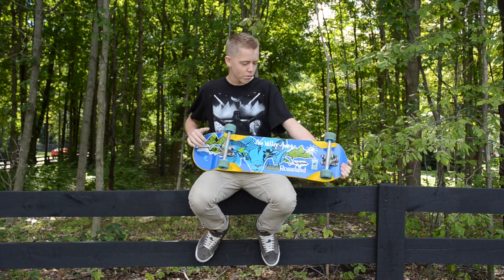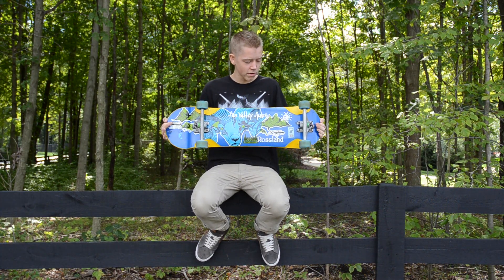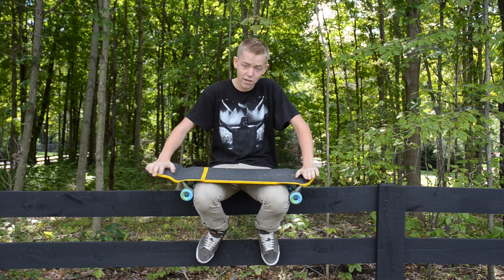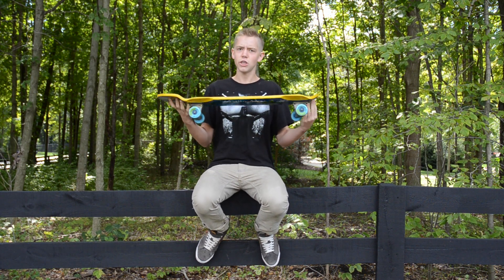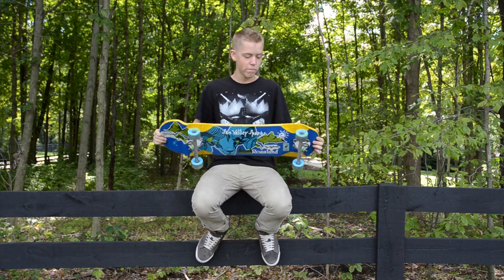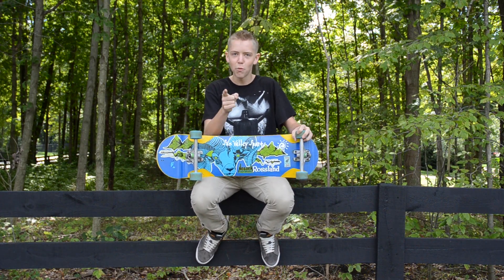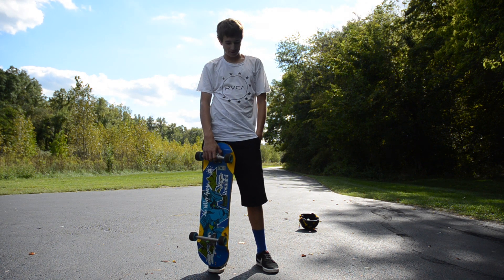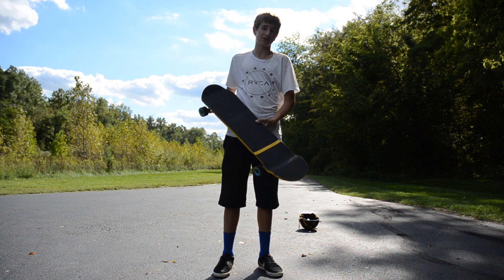KebbeK Rossland Review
Sun Valley junior team reviews the KebbeK Rossland. Song: YGM by Atmosphere.